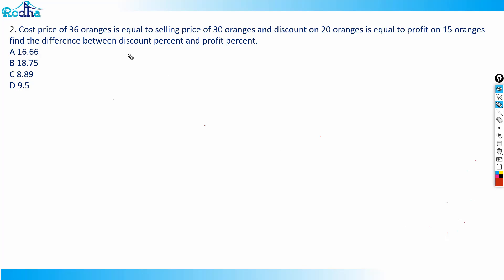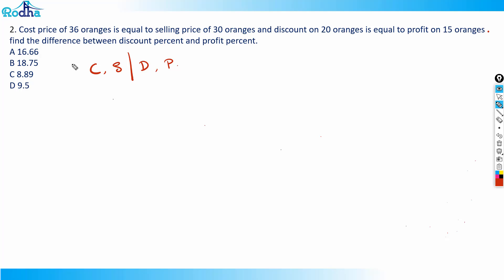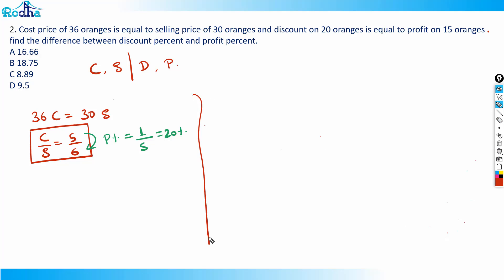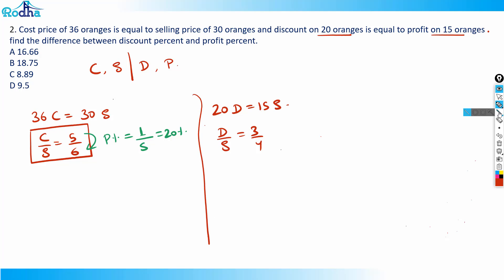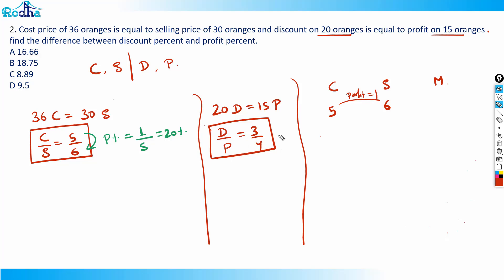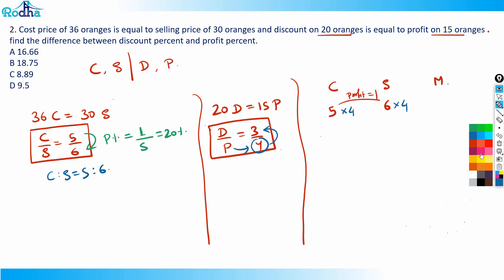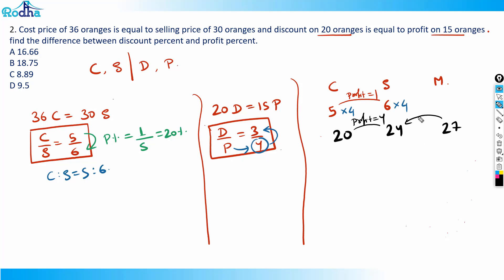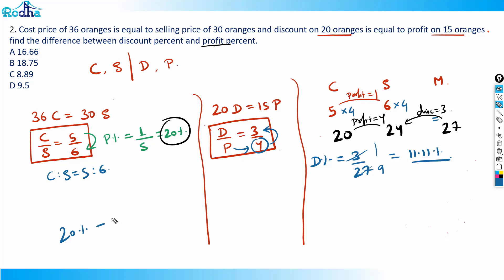Arithmetic Advance Level Questions - 2 I CAT PREPARATION I QUANTITATIVE APTITUDE PREPARATION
Successive percentage problems often confuse students. In this video, Ravi Prakash (Rodha) explains how to solve successive percentage increase and decrease step by step. Learn the formula approach and shortcut tricks for CAT 2025 and CAT 2026 Quant.